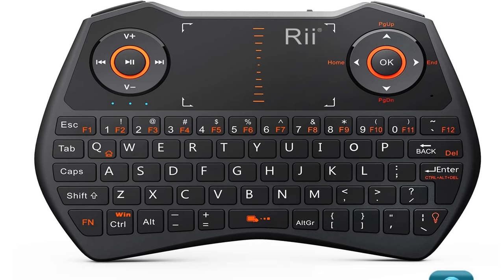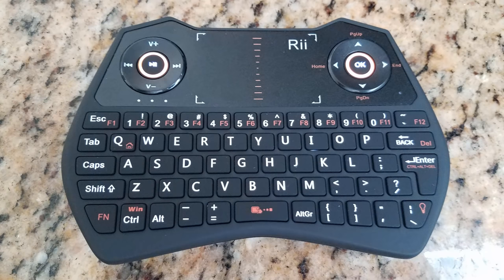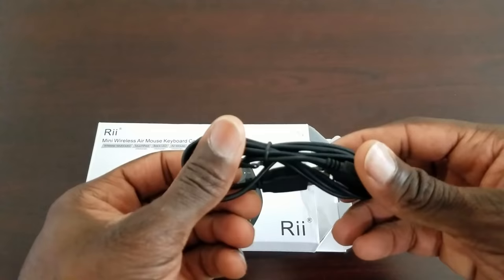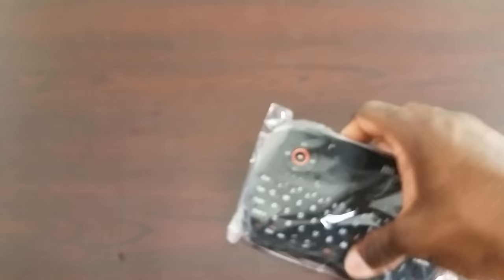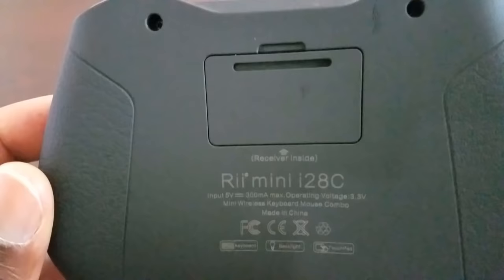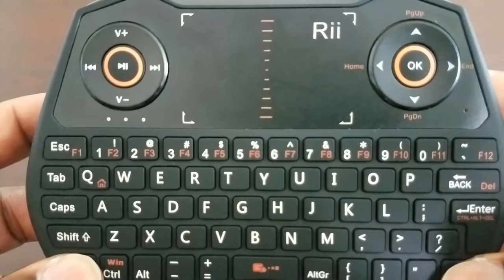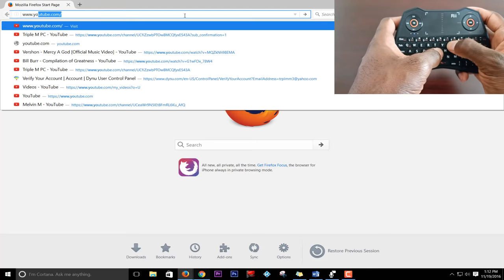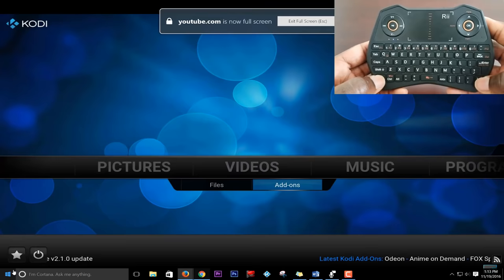Maybe the Best Mini Keyboard for your Device | Rii i28C wireless Mini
Rii i28C 3 in 1

Rii i28C 3 in 1 Wireless Mini Keyboard With Touchpad And Backlit Rechargable Handheld Multi-media Keyboard For PC Laptop Raspberry PI MacOS Linux HTPC IPTV Google Smart TV Android Box XBMC Windows

Nansii Amlogic S905 Android 5.1 TV Box Bluetooth 4.0 HD Quad-core 2GB+8GB 2.4G Purchase from Amazon:

All-New Fire TV Stick with Alexa Voice Remote | Streaming Media Player